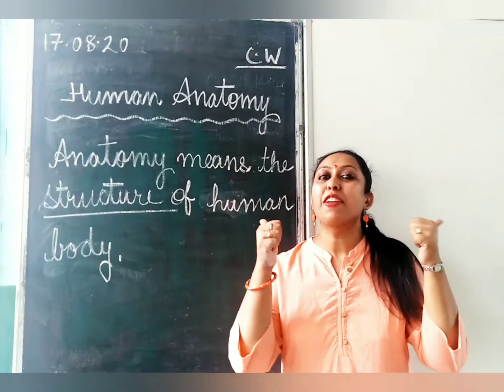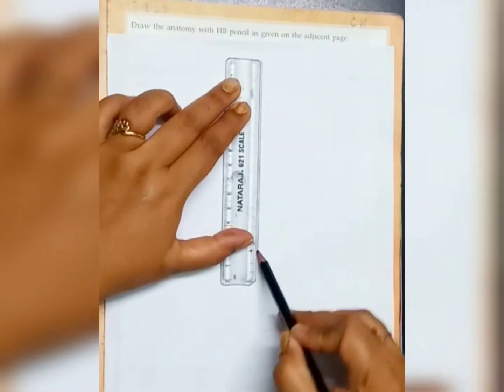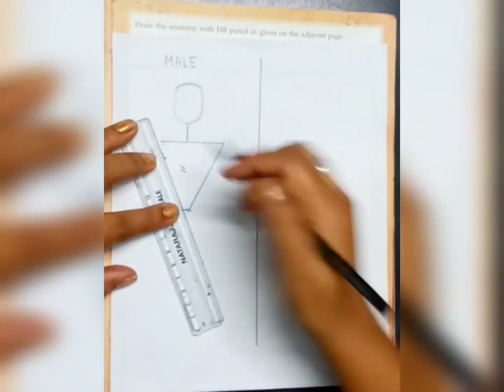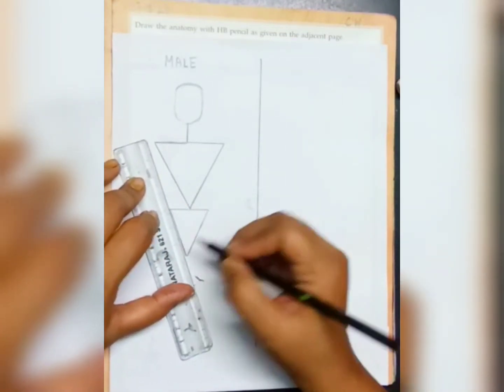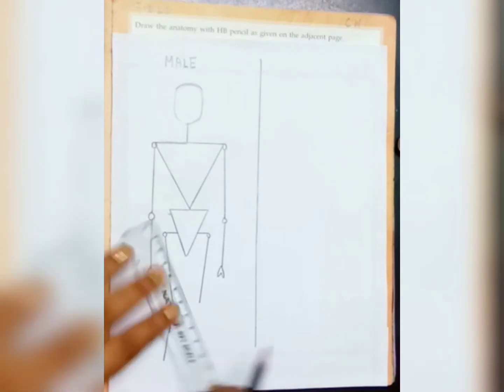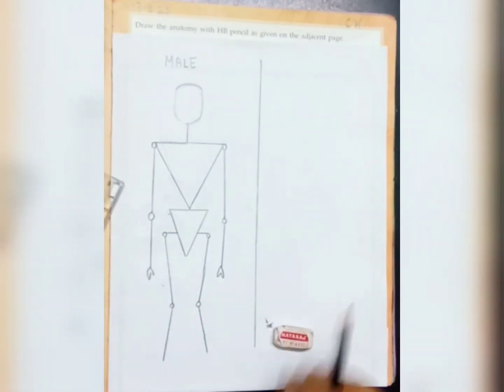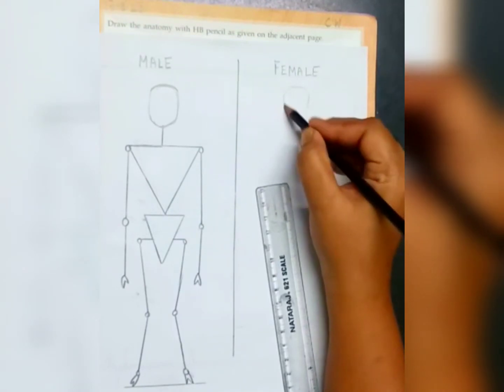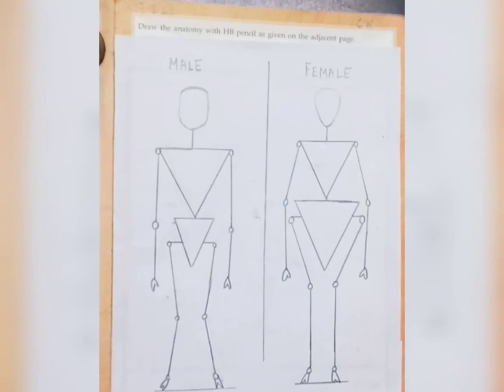CLASS-8/MS.SHVETA /ART/TOPIC - ANATOMY OF HUMAN BODY